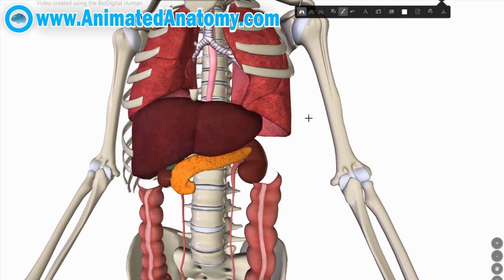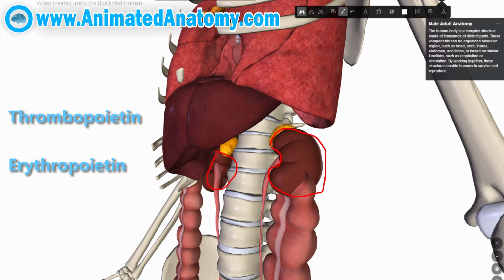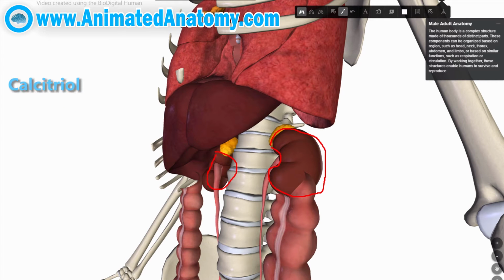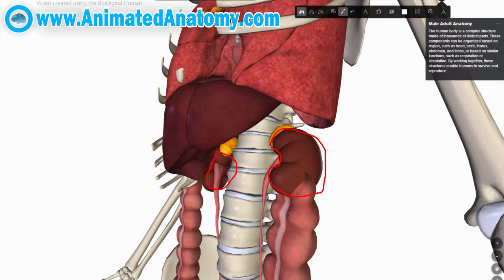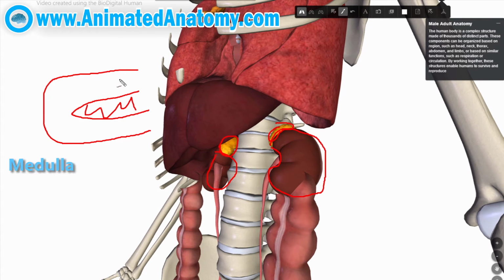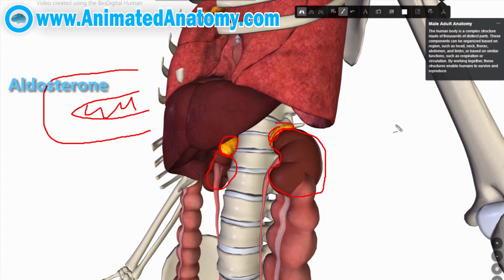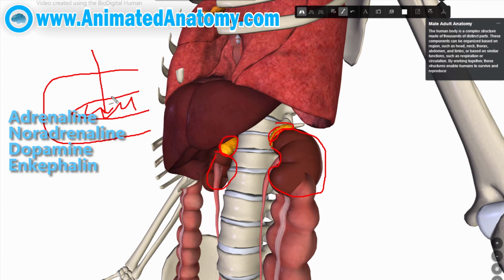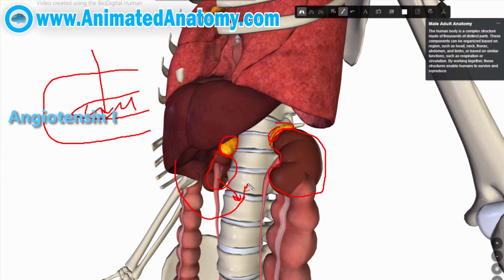Endocrine System #3 Renin Angiotensin Aldosteron System With Adrenal Gland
Third video of endocrine system. Primarily explaied Renin-Angiotensin-Aldosterone-System by Adrenal Gland.

I mentioned all the hormones produced  by these organs. Here I mentioned testosterone, aldosterone, renin. However the main part was to explain Angiotensinogen and how it become angiotensin 2 out of angiotensin 1.

Music.

Breast Anatomical Illustration:
Original author: Patrick J. Lynch. Reworked by Morgoth666 to add numbered legend arrows. - Patrick J. Lynch, medical illustrator